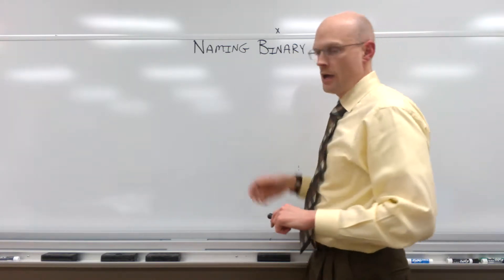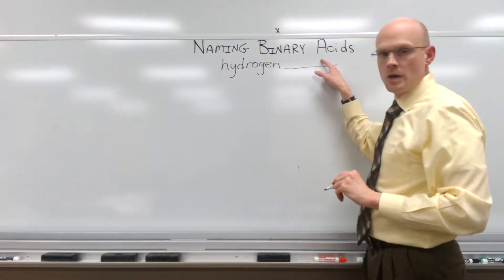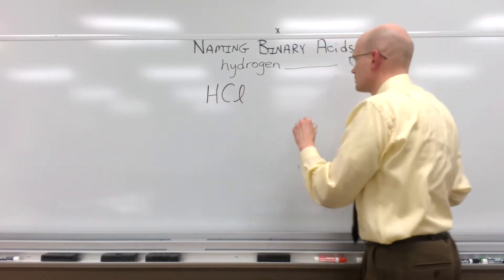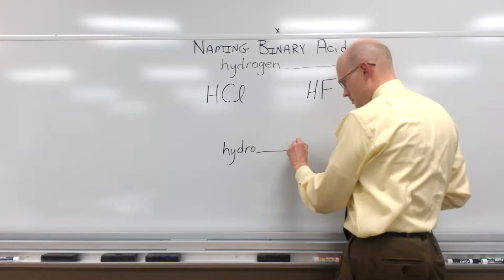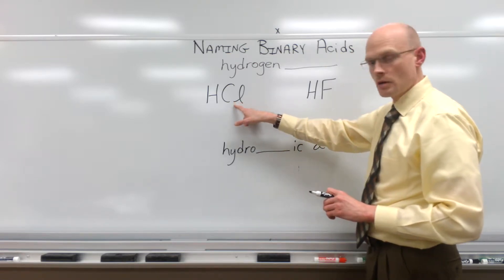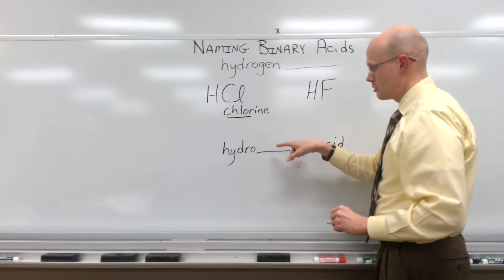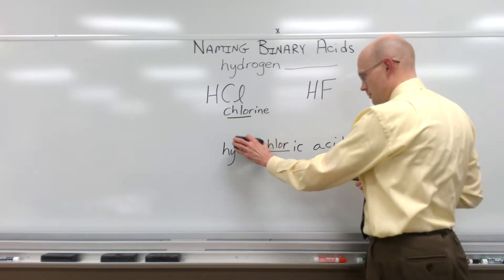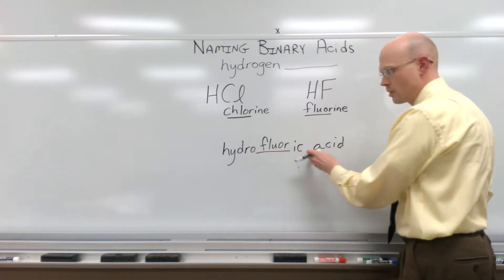Naming Binary Acids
A short introduction on how to naming binary acids and how to determine the chemical formula for binary acids from the name.